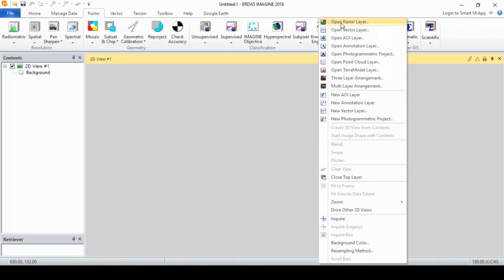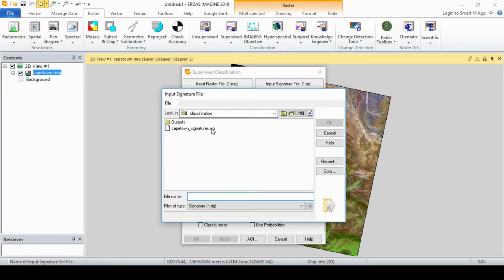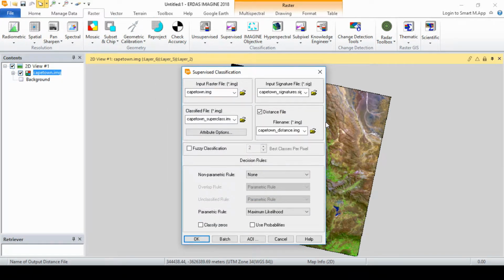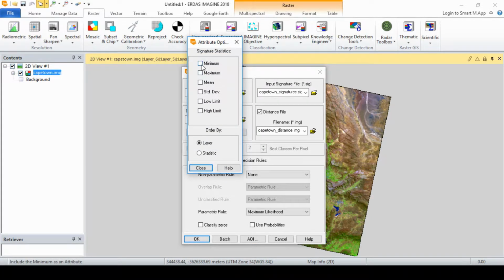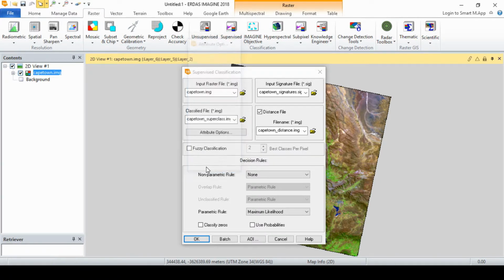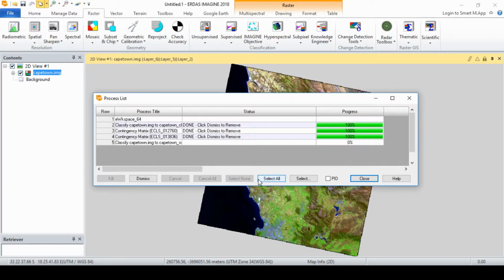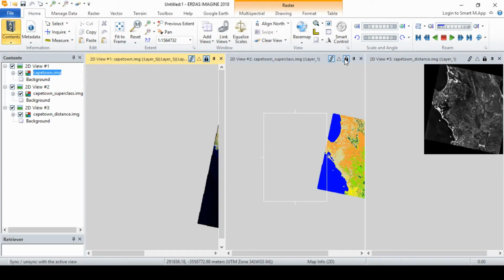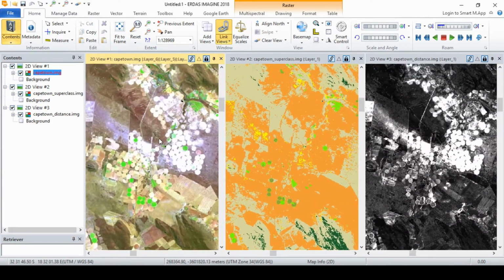Supervised Classification in ERDAS IMAGINE: Processing the Classification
We have covered how to collect and evaluate signatures In ERDAS IMAGINE 2018 for your supervised classification project. Now we can classify the rest of the image based on these signatures.